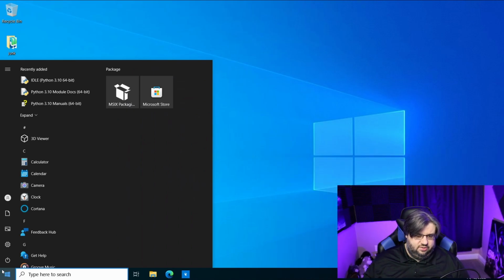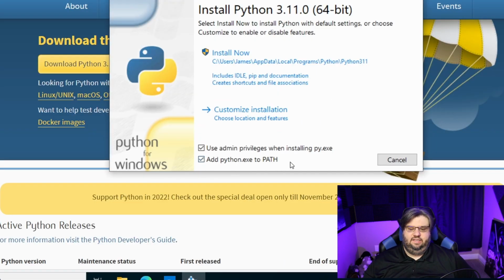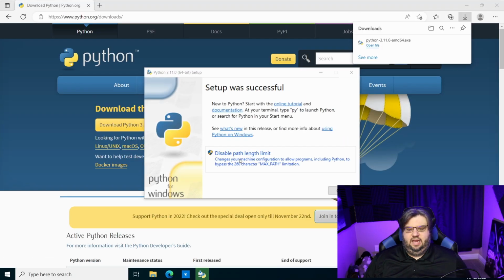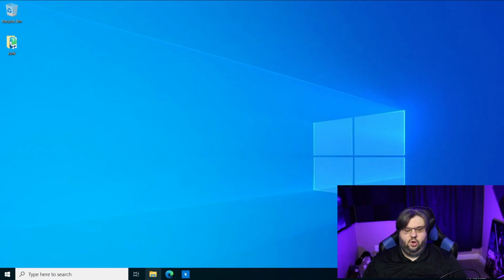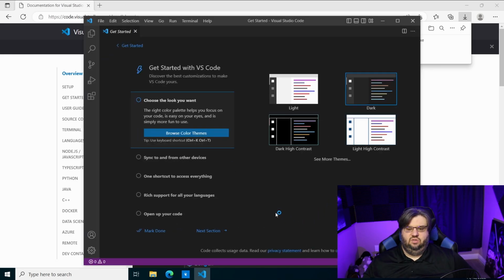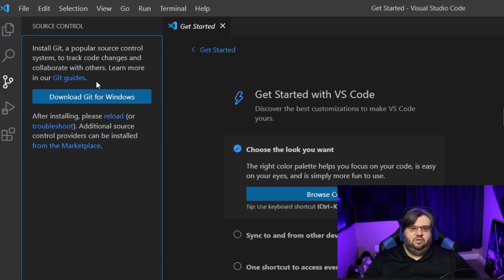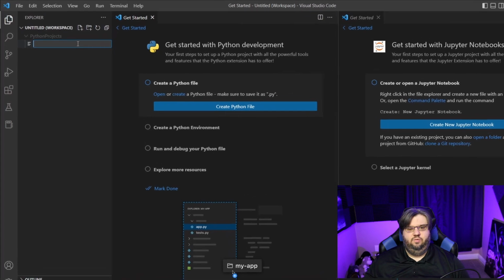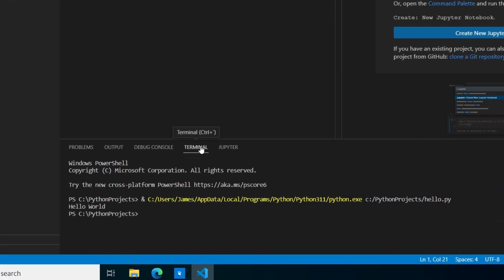Python Tutorial for Beginners: Install Python and Setup VSCODE for Windows 10 in 2022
Learn How to download, install, run, and set up PYTHON PIP in Visual Studio Code (VSCODE) on Windows 10 in this FREE Python tutorial for beginners. VSCODE is one of the Best IDE for python and also most beginners because it supports multiple programming languages and file types. It is important to install python and an IDE so that you can follow along with tutorials and projects. A huge part of learning to code is practicing hands on!

00:00 Why Python
00:44 uninstall old python versions
01:20 install Python
03:08 install VSCODE
04:59 VSCODE setup
06:32 Print Hello World